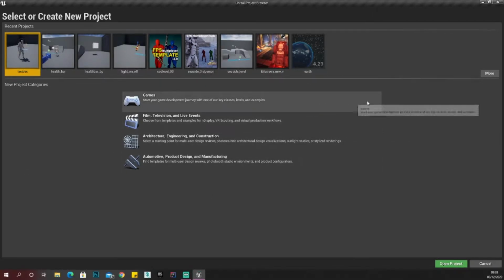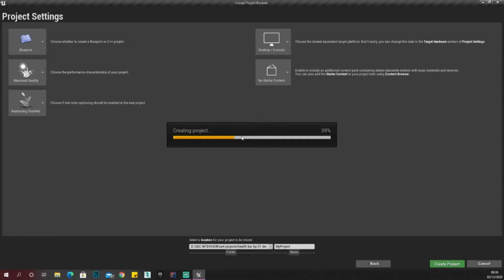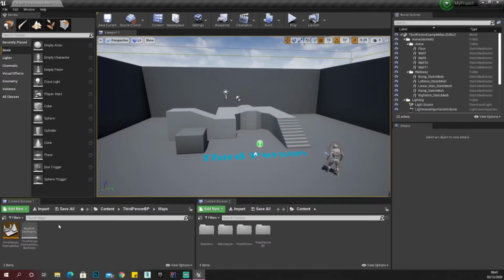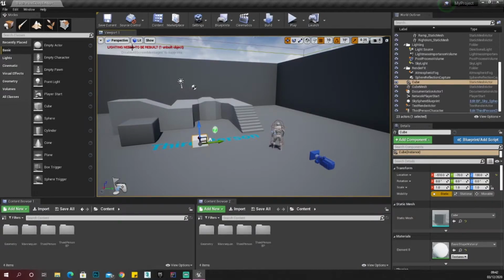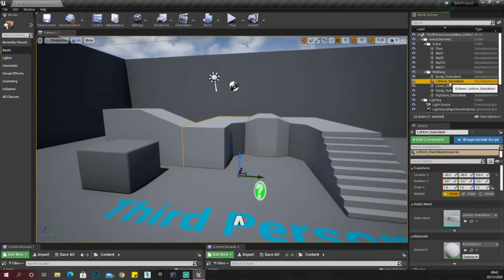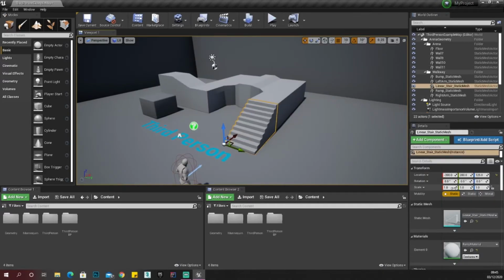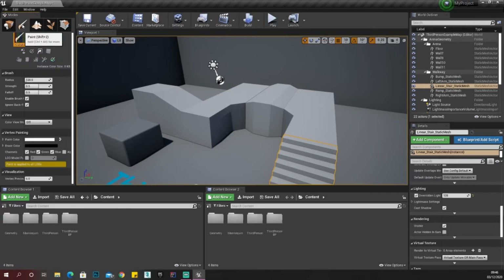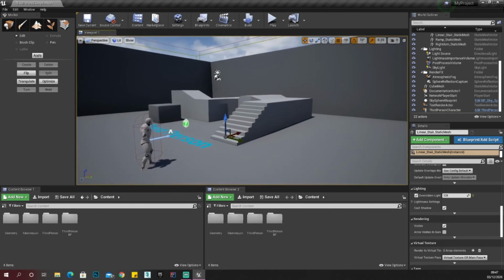Introduction to Unreal Engine